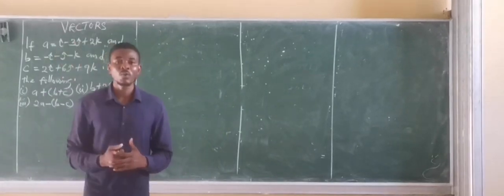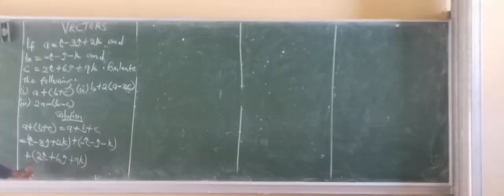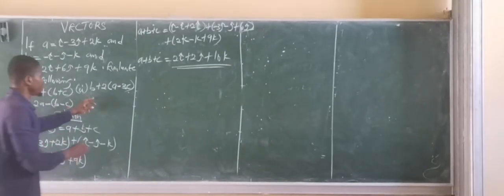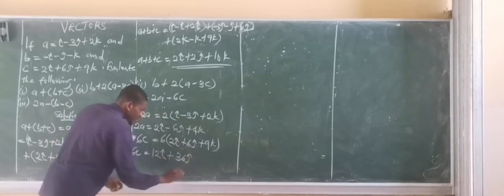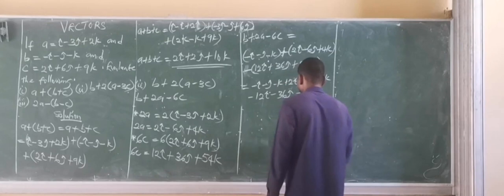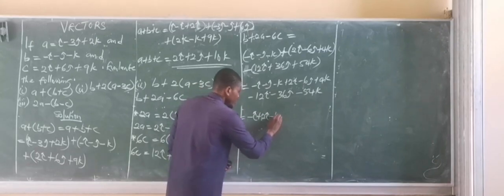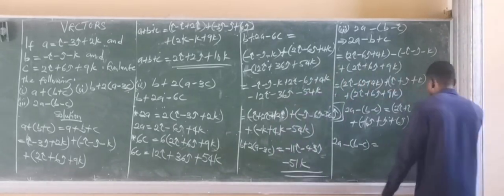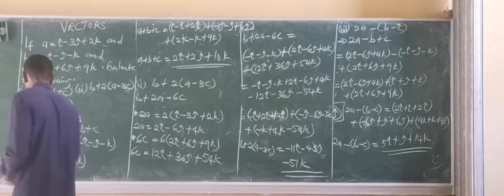How to add and subtract VECTORS || ENGINEERING MATHEMATICS/THERMAL PHYSICS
The video explains with a solved example how to o subtract and add vectors